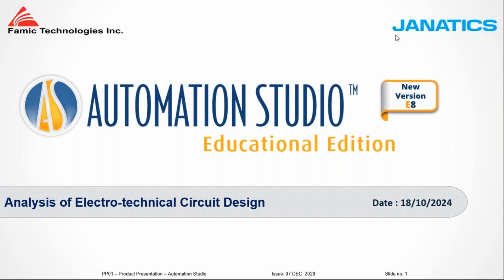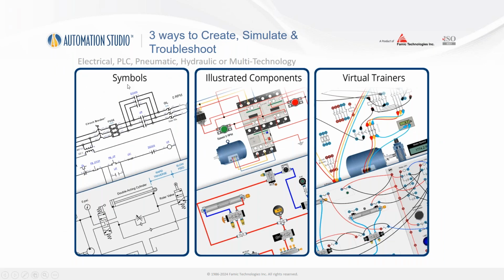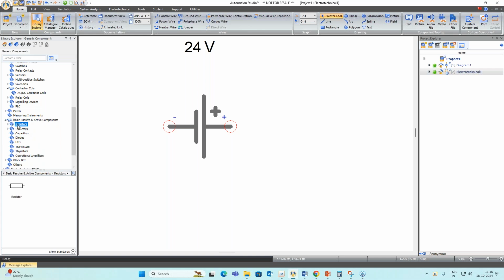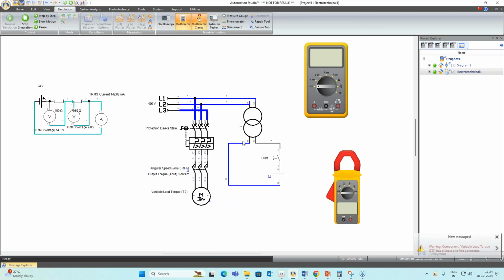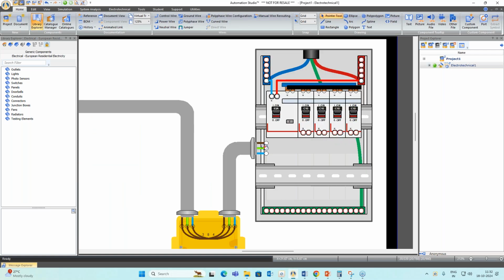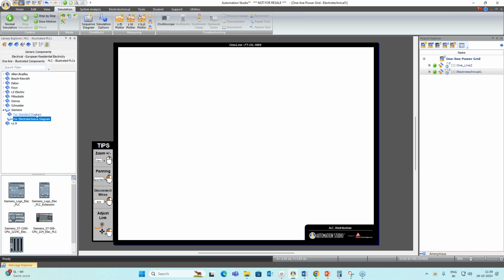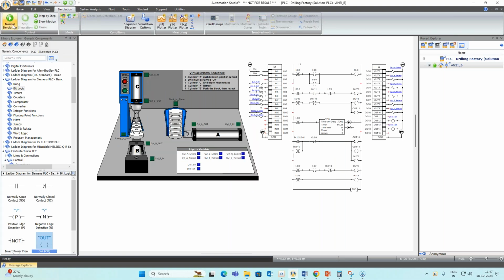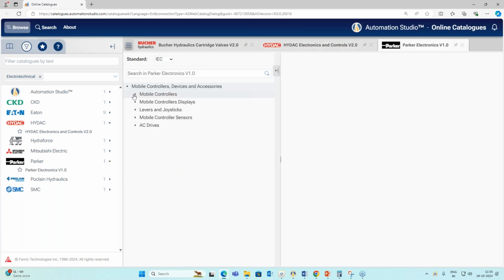Thiết kế mạch kỹ thuật điện